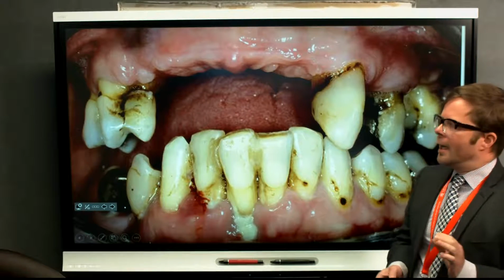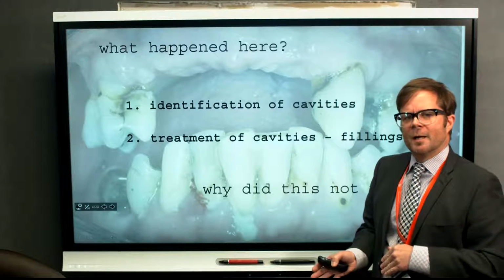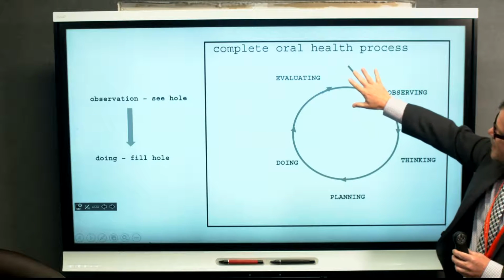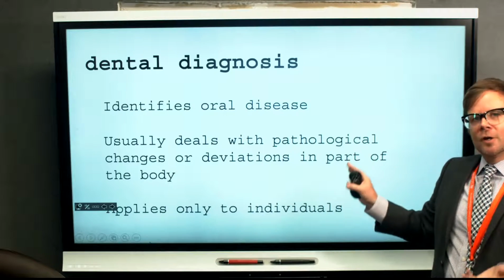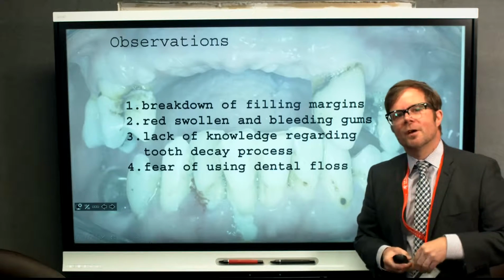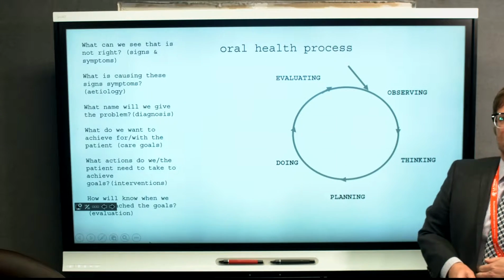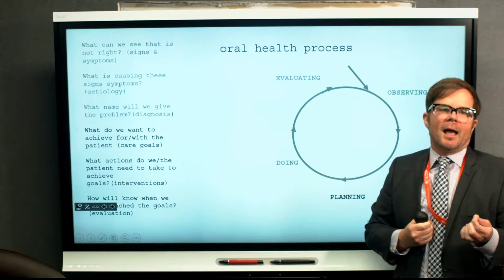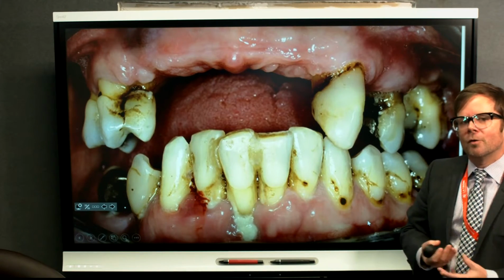obs recorded 20012017142428